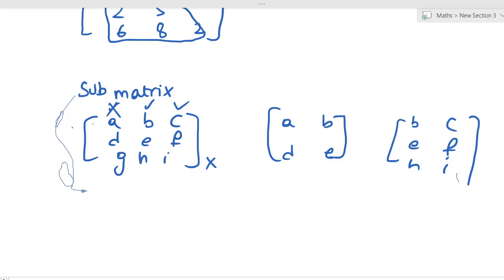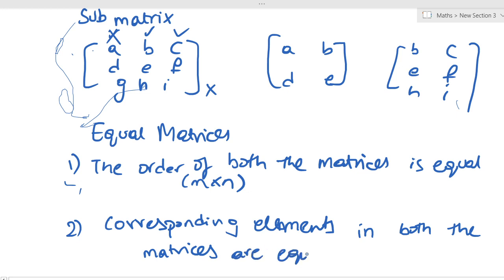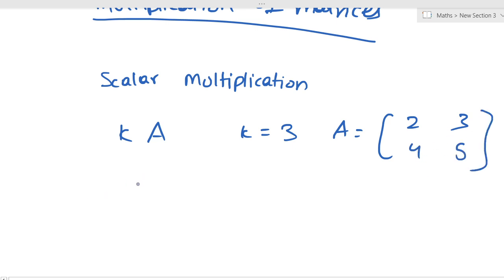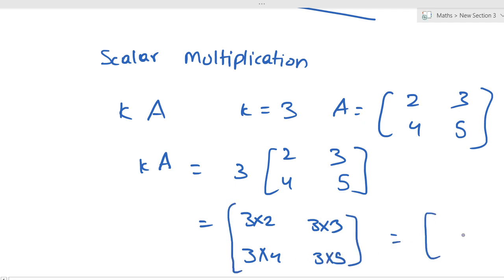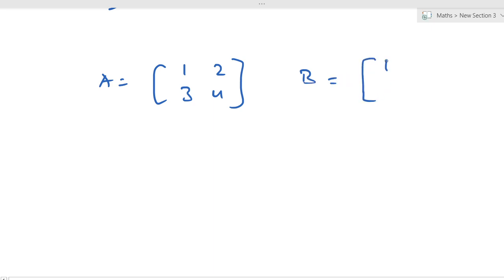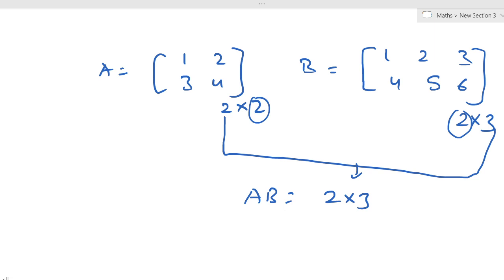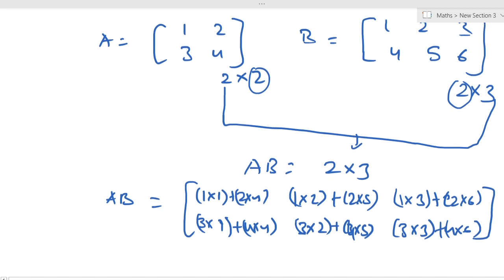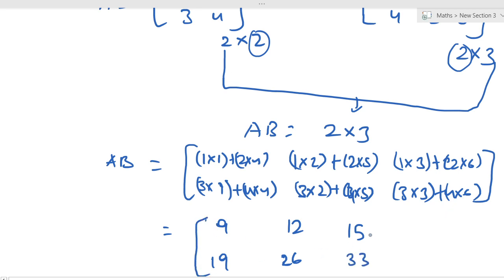Matrices Part 2